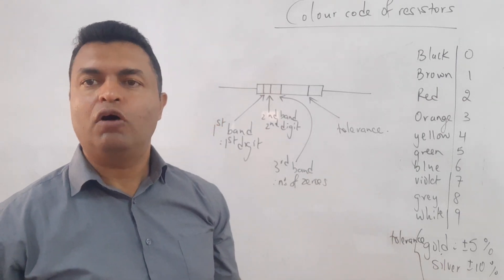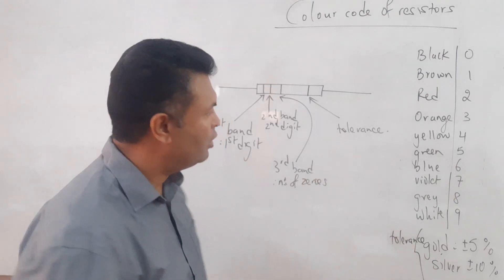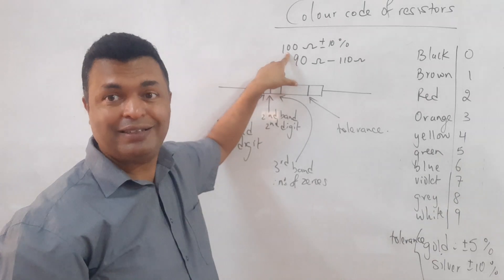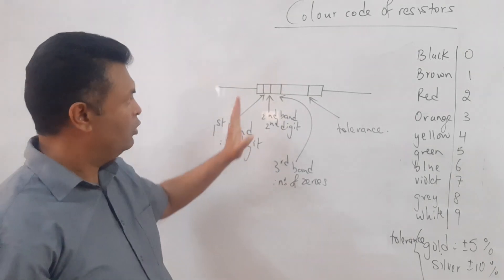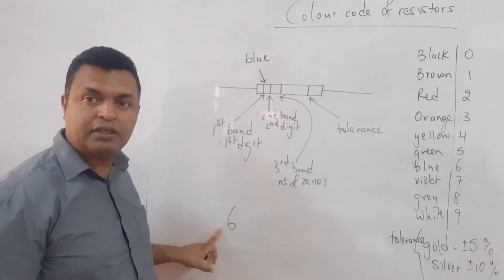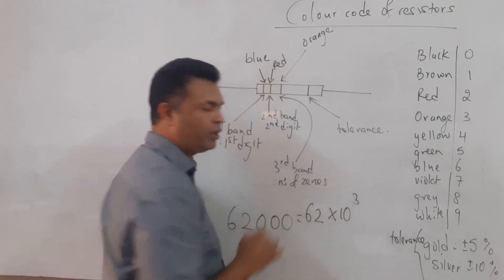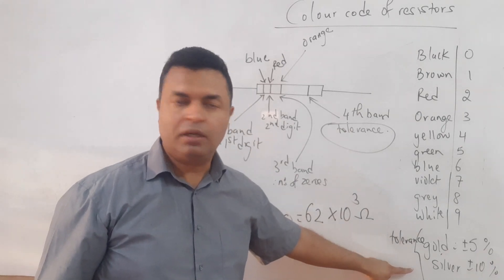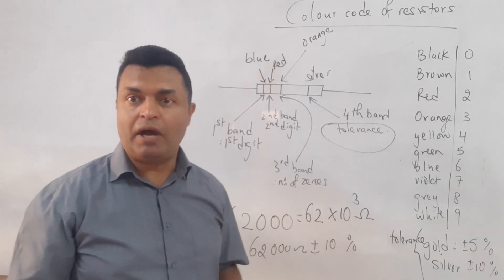Colour code of resistors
Colour code of resistors- Grade 11